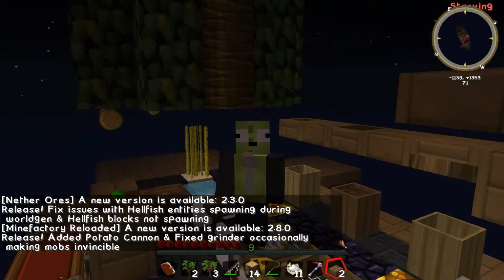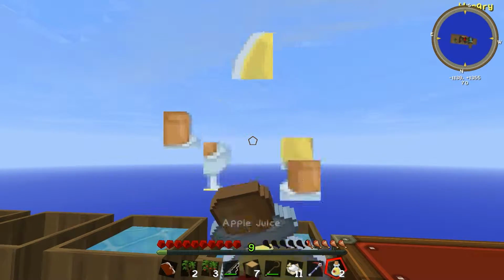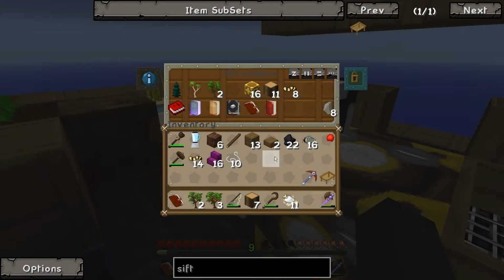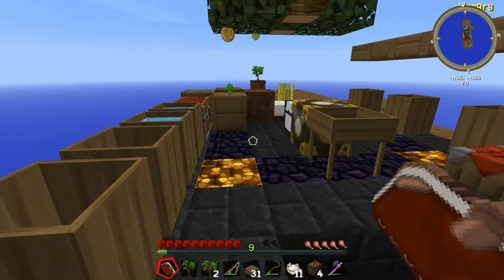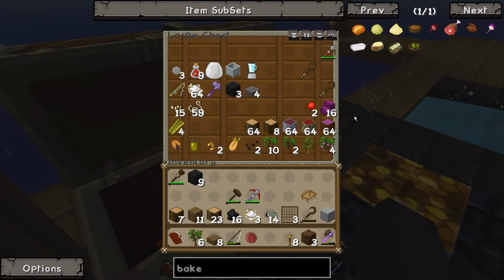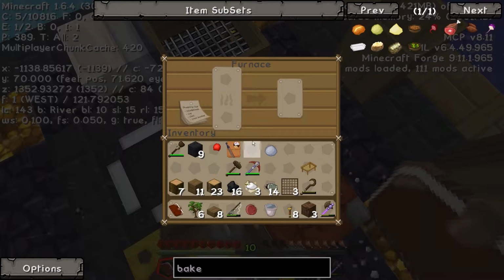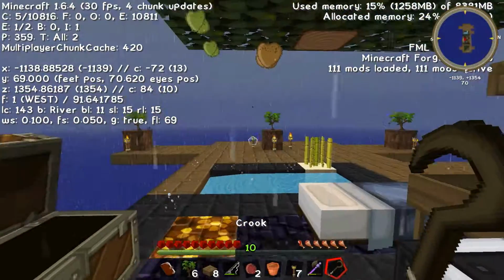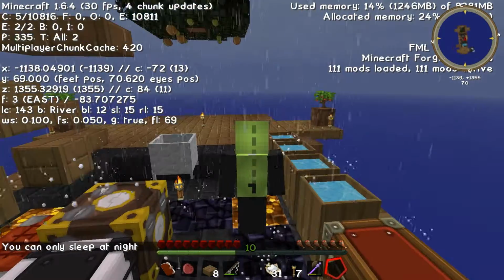Minecraft: Agrarian Skies Too, Feed The Beast - Episode 03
Episode 03: The Quest for Lava

Battling starvation and burning through the resources we have been growing, we push for a hotter resource to improve our quality of life.

-Tynrael